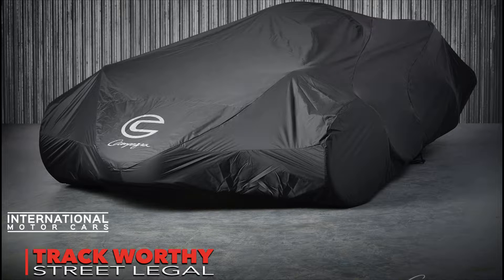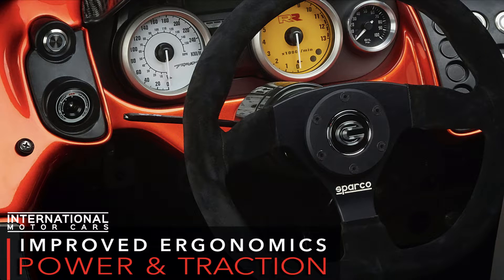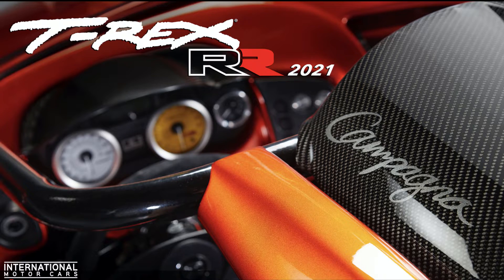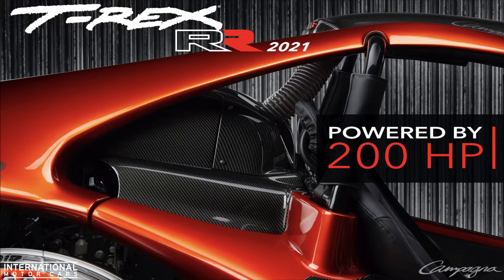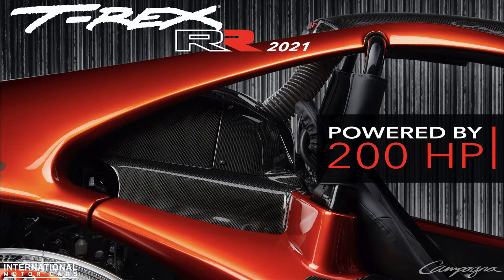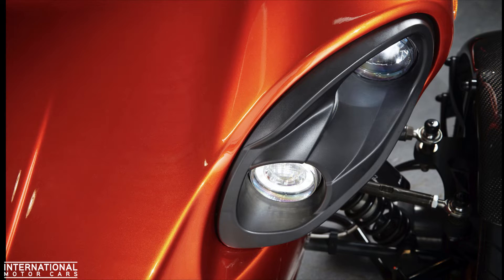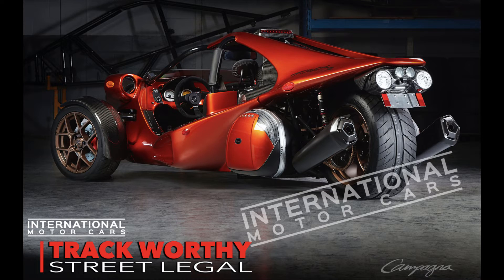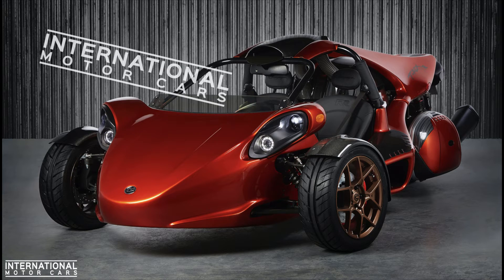EXCLUSIVE REVEAL OF THE T-REX RR (RACE READY)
Join us at Campagna of Calgary while I cover the exclusive reveal of the 2023 T-REX RR (RACE READY)! You'll find Exclusive photos as well as a review of the changes to the all new model!

As you may or may not know, we are the official Campagna T-REX Dealer for Western Canada!